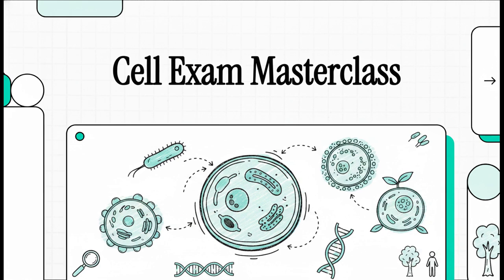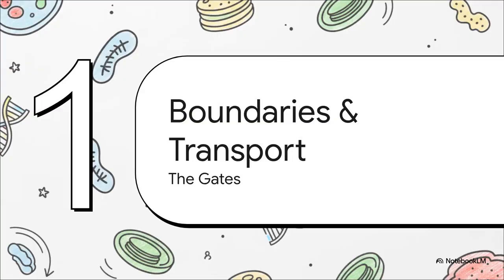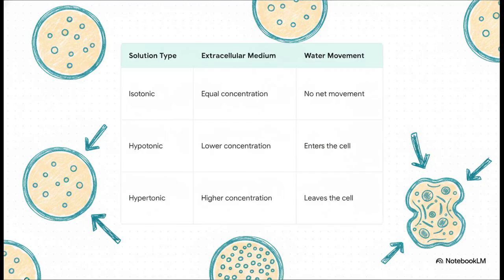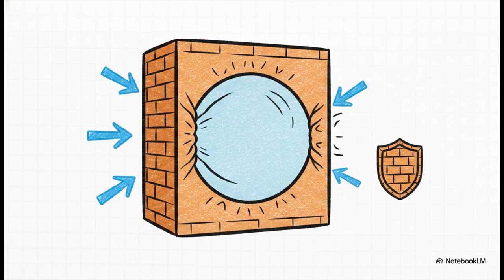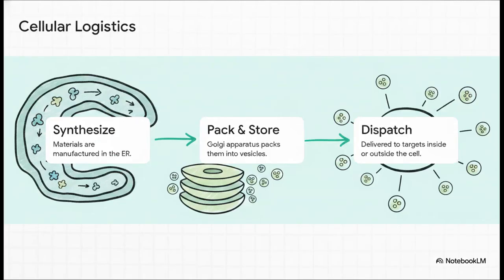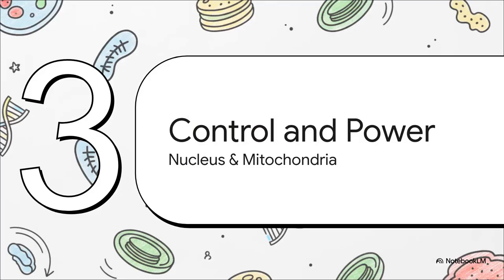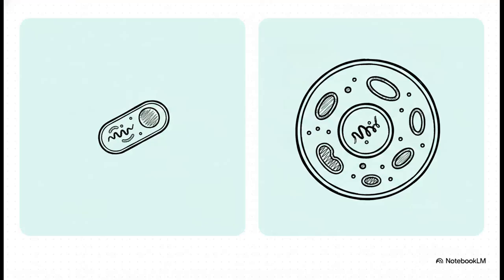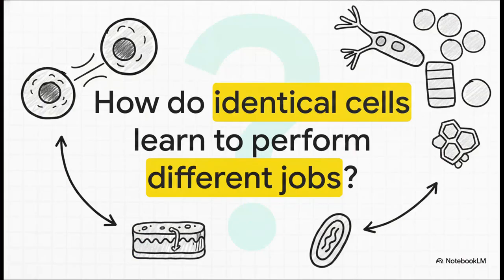Cell: The Building Block of Life 🔥 | Class 9 Science Chapter 2 | Full Explanation + Easy Notes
📚 Welcome to STUDY-Z!

In this video, we will learn Class 9 Science Chapter 2 – Cell: The Building Block of Life in the easiest way possible.

🔬 Topics Covered:
✅ Cell Theory
✅ Nucleus, Cytoplasm & Cell Membrane
✅ Vacuoles, Mitochondria & Plastids
✅ Important NCERT Concepts
✅ Easy Notes for Quick Revision

This video is perfect for students preparing for school exams, unit tests, and revisions.

✨ Learn Science in a simple and interesting way with STUDY-Z!

THE CELL 🔬
BUILDING BLOCK OF LIFE 🧬
FULL CHAPTER EXPLAINED 🚀
CELL MADE EASY ⚡
NEW NCERT 2026 📚

🧠 Quick Question!

Which organelle is known as the "Powerhouse of the Cell"?

A) Nucleus
B) Mitochondria
C) Vacuole
D) Ribosome